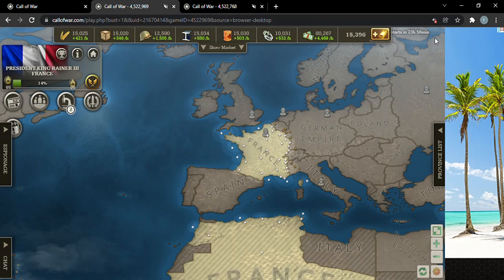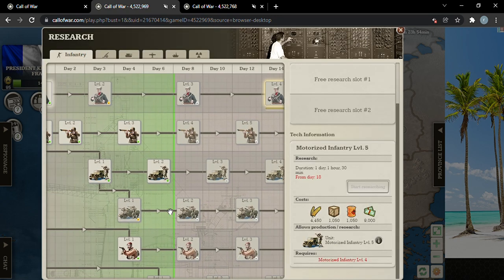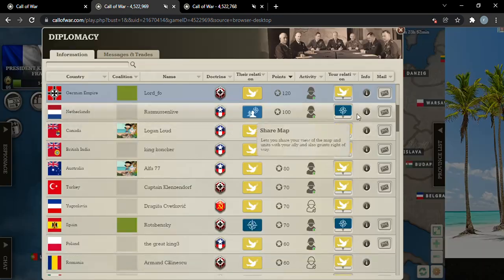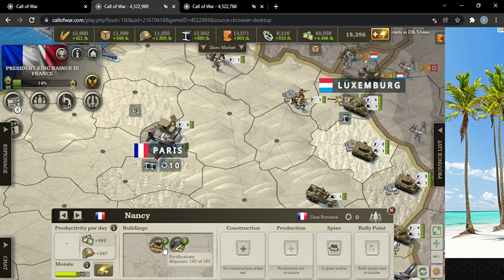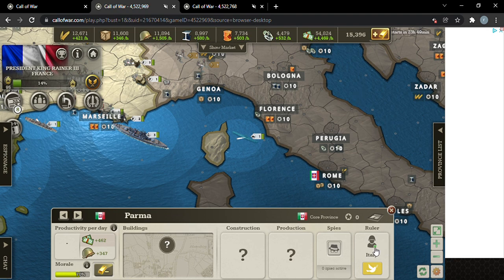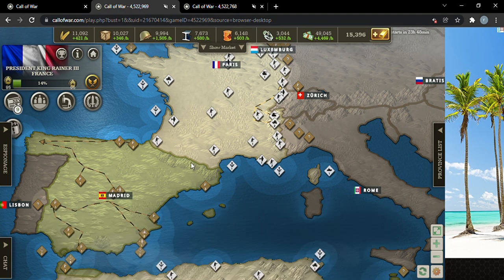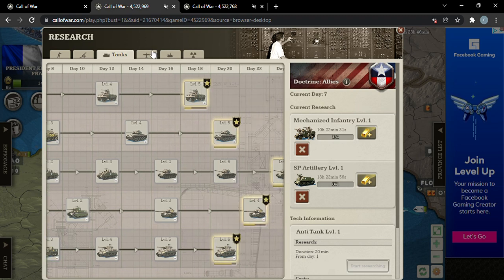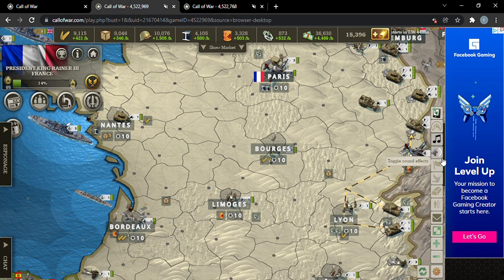France Playthrough/Describing how-to France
CoW is completely free. I recommend you check it out